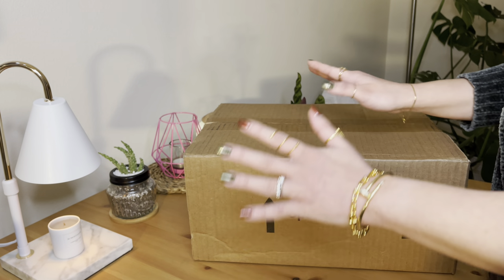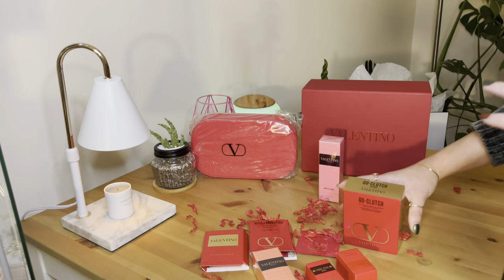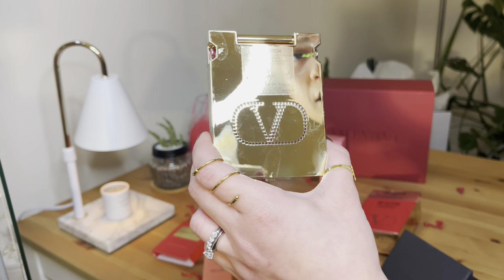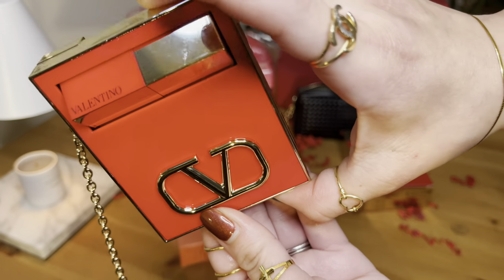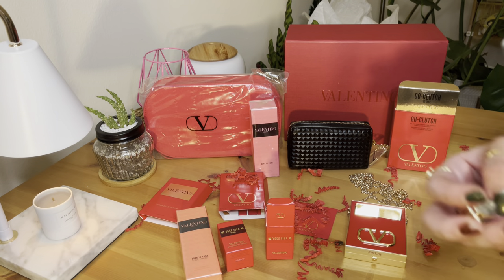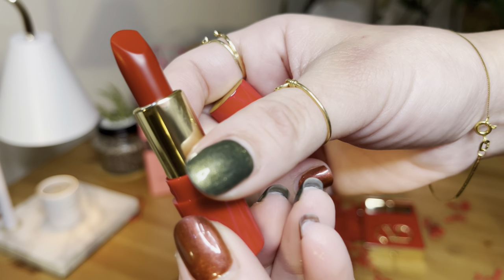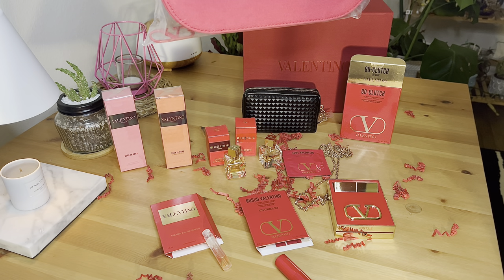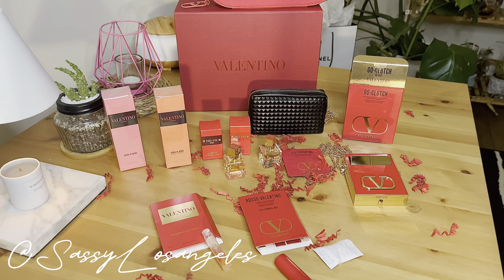Valentino Beauty: Unboxing of Go Clutch Refillable Compact Powder w/ Engraving, free pouch & gifts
Valentino / Direct
Purchase Dates: Nov 2022
Unboxing Date: Nov 2022

Order consist:
GO-CLUTCH REFILLABLE COMPACT POWDER WITH ENGRAVING
Qty: 1
Price: $205.00
Complimentary PREMIUM PACKAGING MEDIUM
ROSSO VALENTINO SATIN LIPSTICK Qty: 1
VLTN ROSSO GWP SATIN 217A Qty: 1
DONNA BORN IN ROMA 15ML SPRAY Qty: 1
DONNA BORN IN ROMA CORAL FANTASY 15ML SPRAY Qty: 1
LARGE MAKEUP BEAUTY POUCH Qty: 1

Subtotal $205.00
Shipping $0.00
Tax $17.94
Total $222.9